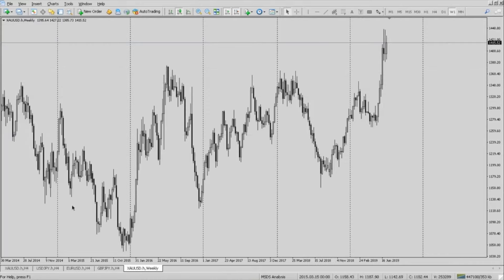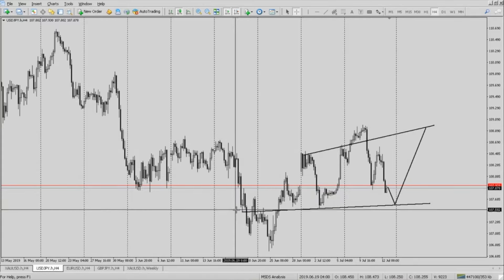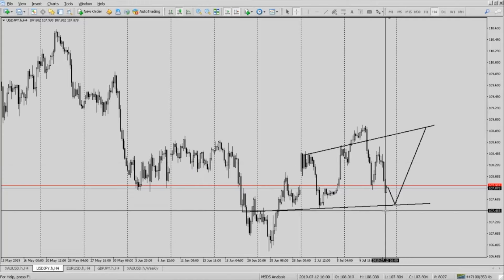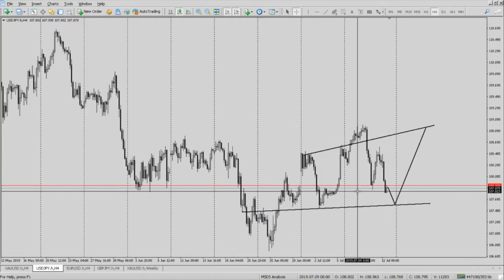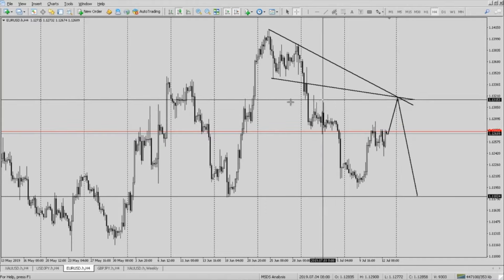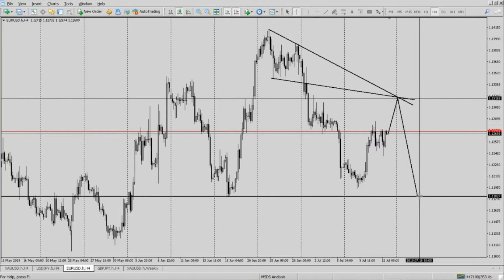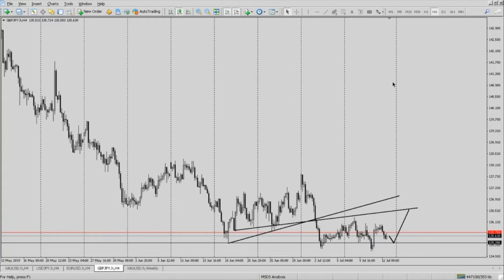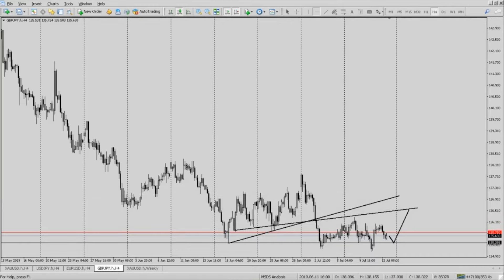Market Strip Down Saturday's Episode 26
Every Saturday We Will Be Bringing You Our Analysis On The Current Market Conditions. This Week's Episode Is On XAUUSD (gold), EURUSD (euro vs usd), USDJPY (usd vs jpy) & GBPJPY (gbp vs jpy).